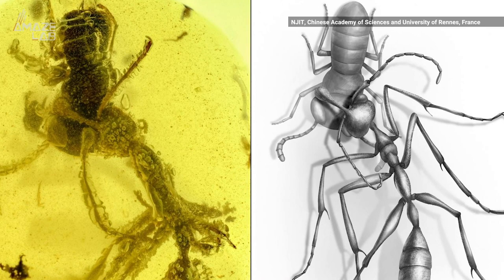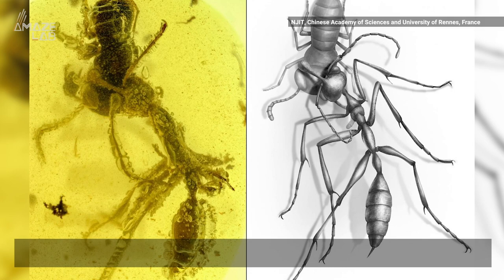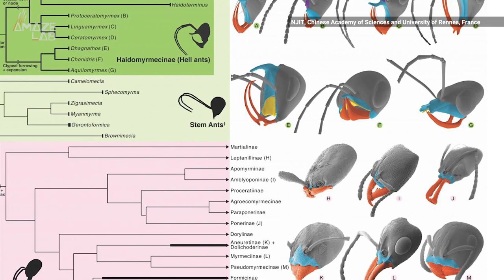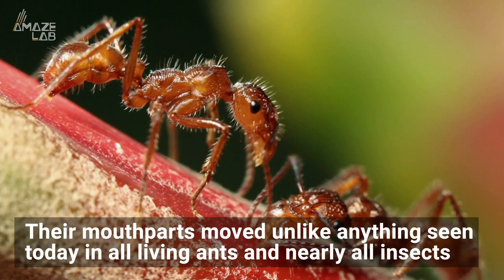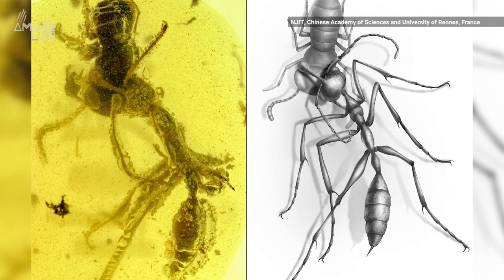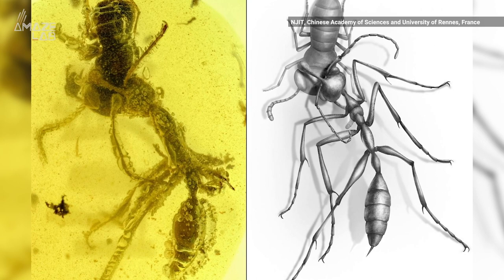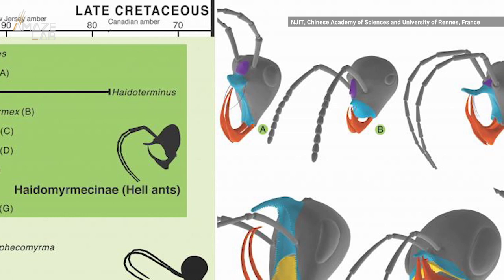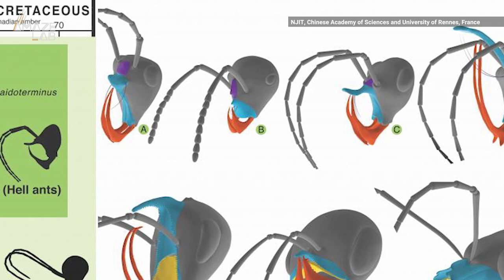Ancient 'Hell Ant' Attacking Cockroach with Scythe-Like Headgear Frozen in Amber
Ever since their discovery around a hundred years ago, many have wondered why the hell ants are so different from modern ants. Now, researchers are one step closer to understanding the prehistoric insect predators.